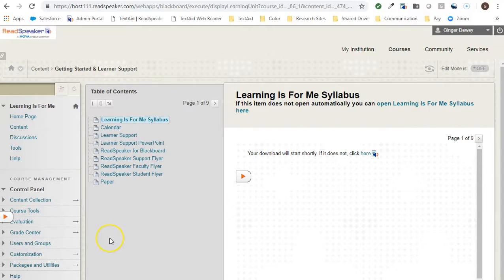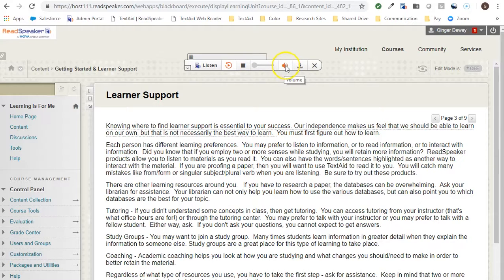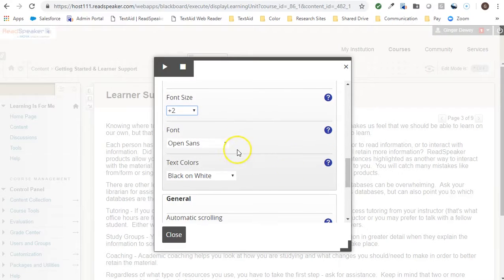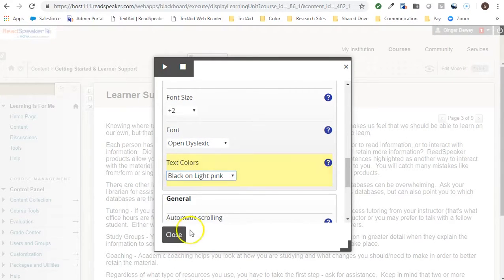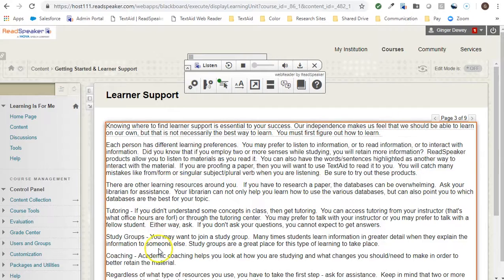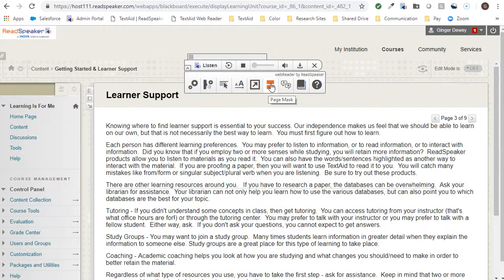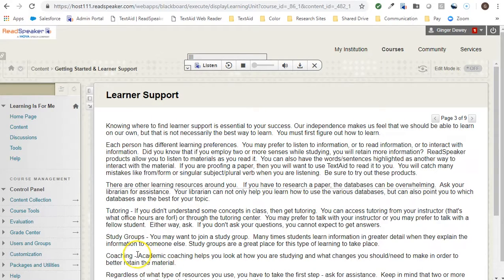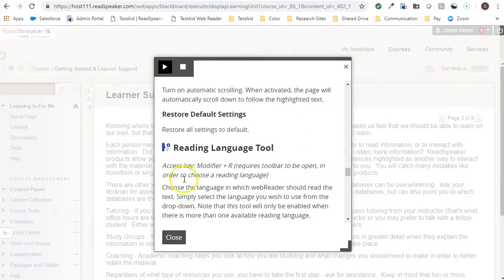ReadSpeaker TextAid: How to Use the Web Reader for Websites & HTML Files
Unlock the power of text-to-speech on any website!

In this comprehensive tutorial, we explore the *ReadSpeaker TextAid Web Reader.* Learn how to navigate the floating player, customize your reading experience with focus tools, and even convert web pages into MP3 files for offline studying.

### Video Chapters
0:00 - Introduction to the Web Reader Player
0:16 - Basic Controls: Listen, Pause, and Fast-Forward
1:19 - How to download a web page as an MP3
1:58 - Accessing the Lower Toolbar (Settings & Tools)
2:09 - Customizing Settings: Speed, OpenDyslexic Font, and Background Colors
3:15 - Using "Simple View" (Text Mode)
4:12 - Setting the Reading Language (Avoid the "Spanish Accent" trick!)
4:46 - "Read on Hover": Skimming with your ears
5:28 - Enlarged Text for visual focus
6:41 - Page Mask: The digital reading ruler
7:24 - Translation & Word Lookup (Oxford Dictionary)
8:46 - Keyboard Navigation for Accessibility

### Advanced Features for Digital Learning

The Web Reader is more than a "Play" button; it’s a full accessibility suite for your browser:

* *MP3 Conversion:* Studying for a long exam? Click the download icon to turn any long-form article or HTML file into a single MP3. Save it to your desktop and listen while you commute or exercise.
* *Simple View:* If a website is too cluttered, switch to Simple View. This applies your custom settings—like *OpenDyslexic font* or *Black on Light Pink* backgrounds—directly to the text, stripping away distractions.
* *Read on Hover:* Perfect for researchers. Instead of playing the whole page, turn this on to hear specific paragraphs or headlines just by moving your mouse over them.
* *Language Logic:* Remember to match the Reading Language to the document’s actual language. If you select Spanish for an English document, it will read English words with a Spanish accent rather than translating them!

### Pro-Tip for Distracted Readers
Combine the *Page Mask* with *Enlarged Text.* Use the Page Mask to block out the "noise" of the website and use Enlarged Text to pull your focus to the bottom of the screen. This creates a "double-shield" against digital distractions.

### FAQ

*How do I move the Web Reader button?*
Simply hover over the orange top section of the player and click-and-drag it to any position on your screen that doesn't block your view.

*Why can't the dictionary find my word?*
The Oxford Dictionary used in TextAid looks for "root" words. If you highlight a plural or a word with a suffix (like -ing or -ed), it might not show up. Try highlighting just the base word (e.g., "academic" instead of "academically").

*Is there a way to use TextAid without a mouse?*
Yes! Click the *Help icon (?)* in the lower toolbar to find the *Keyboard Navigation* guide. It lists all the "Access Keys" (Modifier + S for Settings, etc.) needed to navigate the tool using only your keyboard.